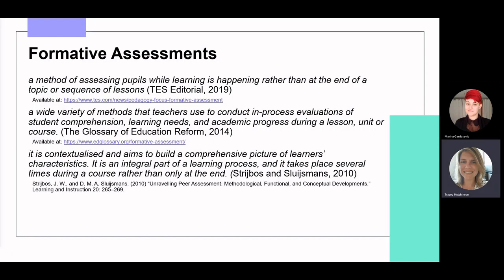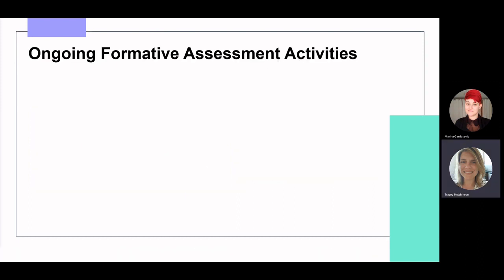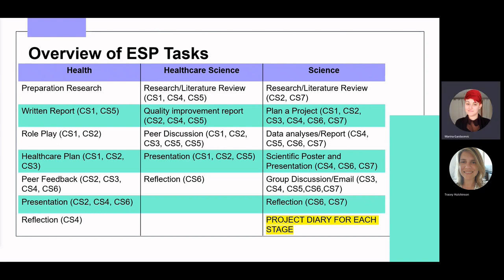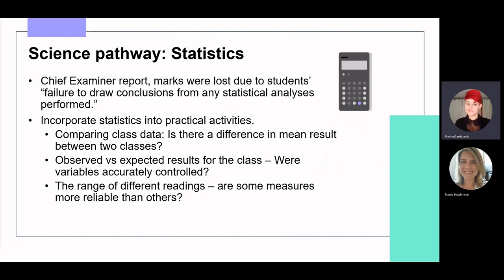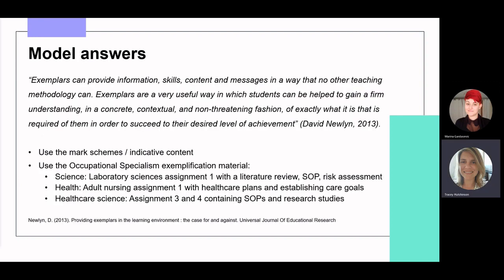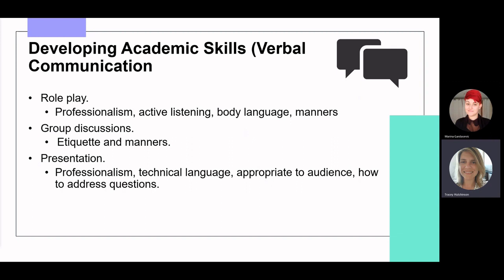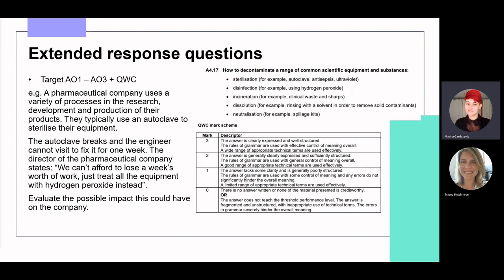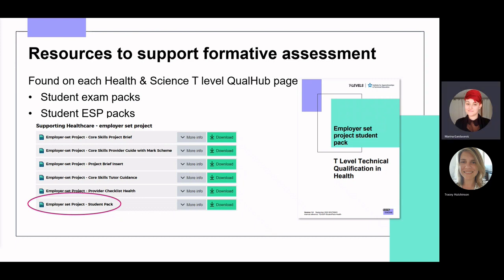Formative Assessment in the Health and Science T Level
This recording is to support the teaching and delivery of Health and Science T Levels. It offers a focused overview of formative assessment to support you in the delivery of the qualification.